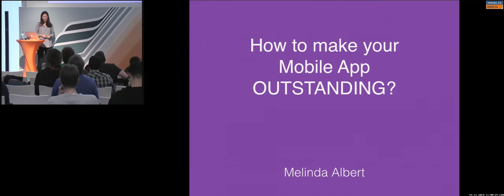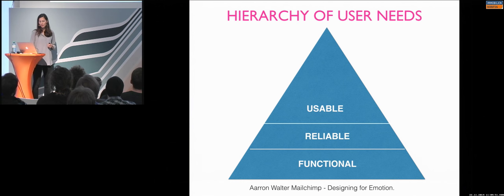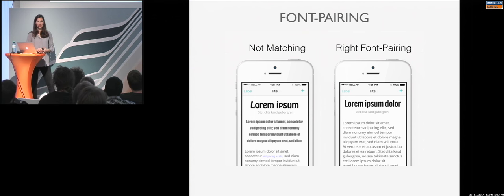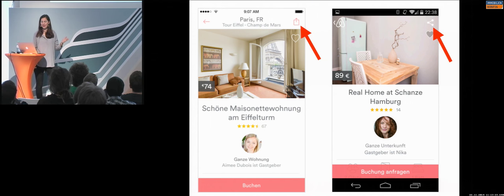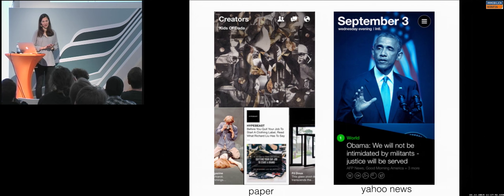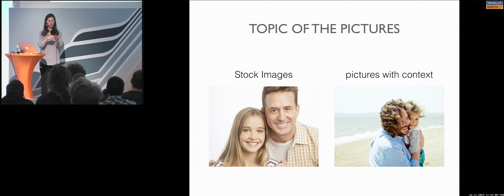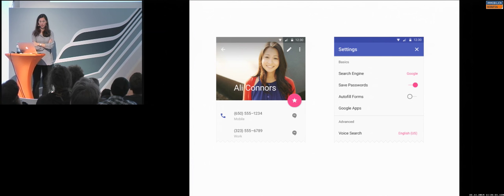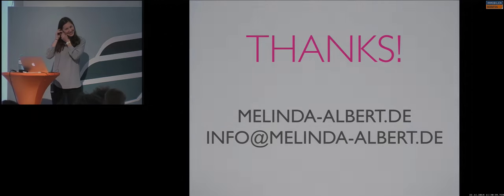How To Make Your Mobile App Outstanding | Melinda Albert | DevFest Berlin 2014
You have an Android app and have you also followed Guidelines. How can you make sure, that your app doesn´t look all the other Android apps alike, which also followed the Guidelines? How can you make your app stand out visually more in the Play Store? Melinda Albert is going to explain you in 40 minutes how you could bring more delightful details in your user interface, make your product more memorable so that it attracts new customers. These are some of the questions which are included and going to be answered during the session: What are delightful details and how can we cluster them? Are colors and icons enought to create a brand identity? How can we achieve a visually memorable product that user remember and love?